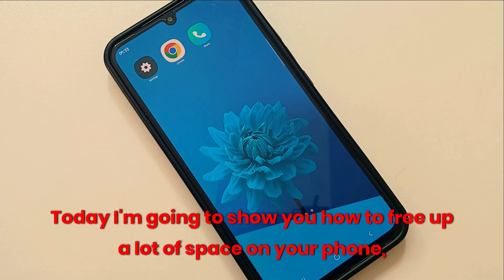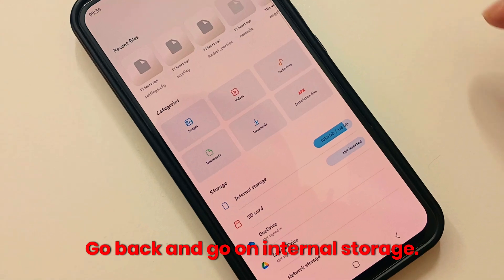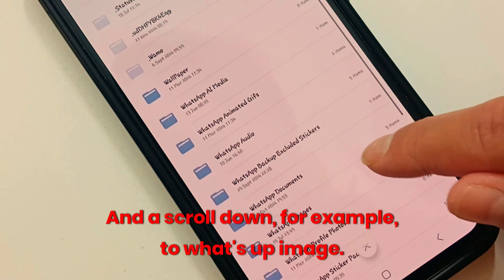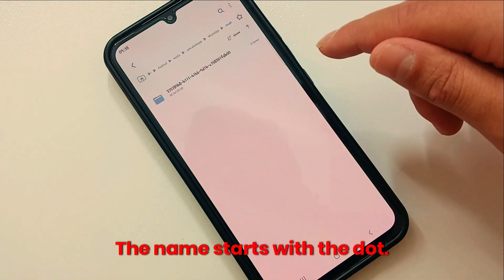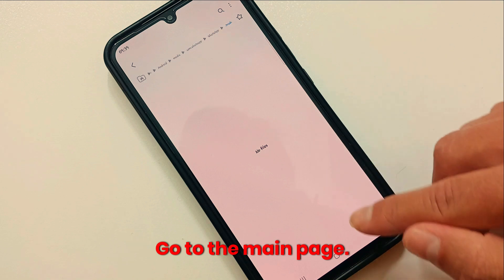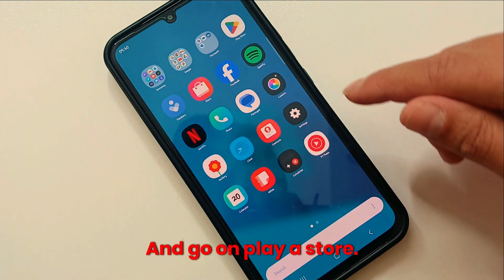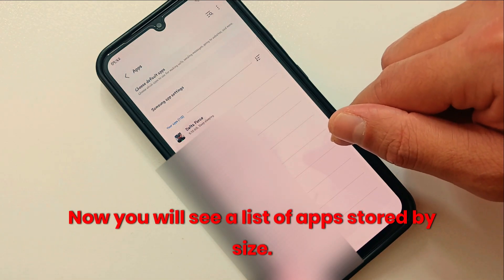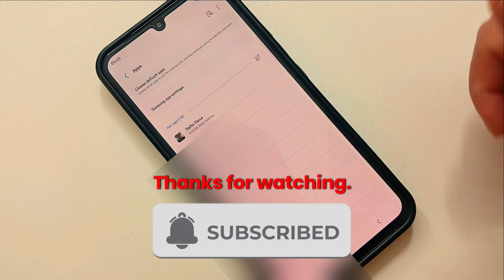Clear Hidden Junk Files to FREE UP Phone Memory Instantly! (No App Needed)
Tired of low storage warnings on your phone? In this video, I’ll show you a simple trick to instantly free up a lot of memory on your Android phone — without installing any extra apps! All you need is your phone’s built-in file manager.

We’ll uncover a hidden folder that secretly takes up space with duplicate or junk files and walk you through how to delete it safely. Whether you're using Samsung, Xiaomi, Realme, or any other Android device — this method works for all!

✅ No apps required
✅ Safe and fast
✅ Works on all Android phones

Time Stamps:

Step1 : 00:25
Step2 :03:31

👉 Watch till the end to discover a bonus tip on clearing extra data stuck in apps like WhatsApp, Telegram, and Instagram.

Welcome to App Explorer!

Discover the best apps for your mobile devices in this video. From trending Android and iOS apps to hidden gems, we simplify technology to bring you closer to what matters.

📱 What we cover:

App reviews and tutorials.
Features explained in simple terms.
How to make the most of your favorite apps.

💡 Got a suggestion or an app you love? Share it in the comments below!